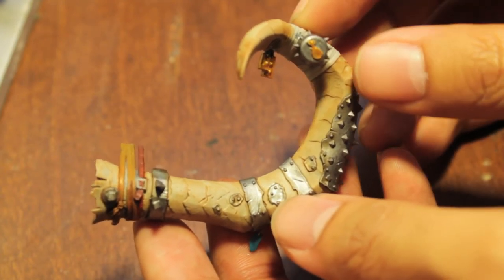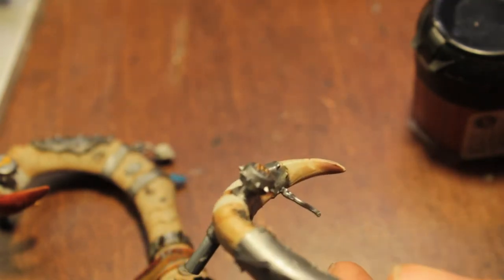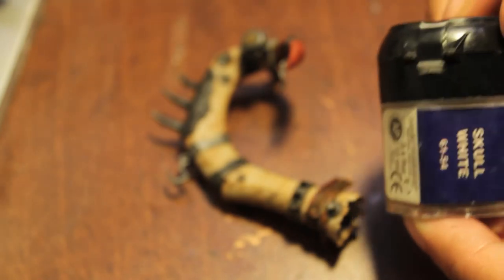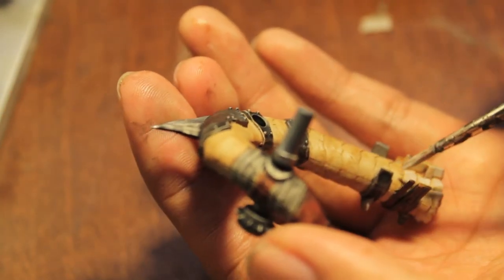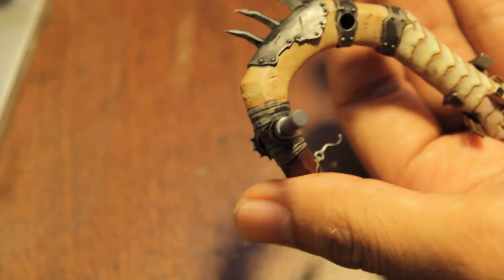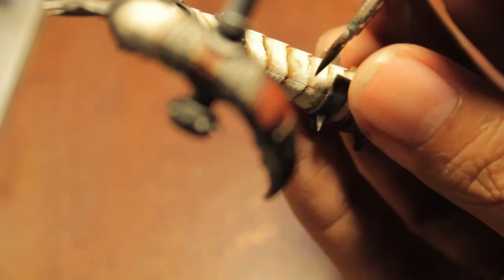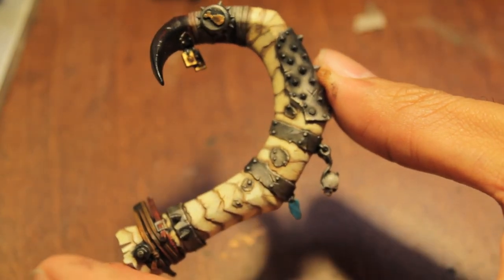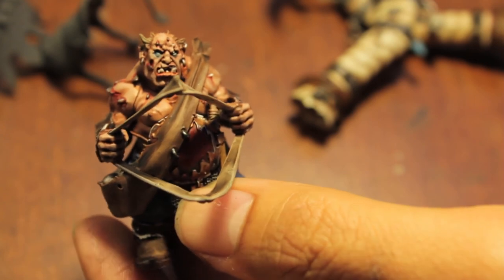How to Paint Ironblaster Side Tusk Thingies Part 2 of 2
Almost at the finish line!